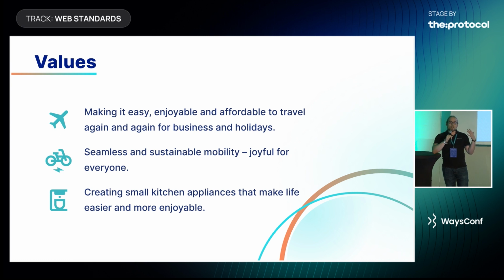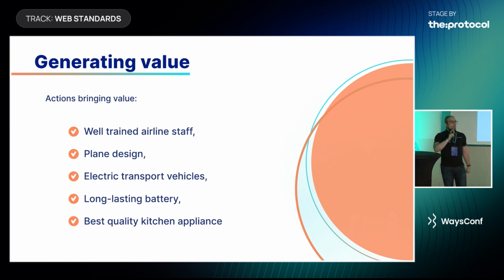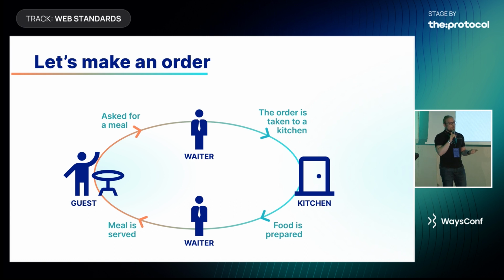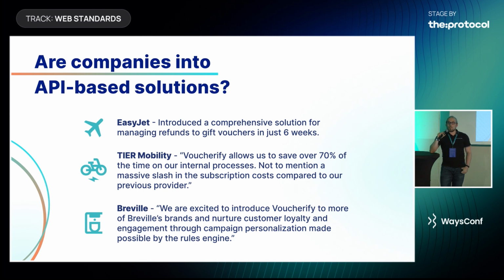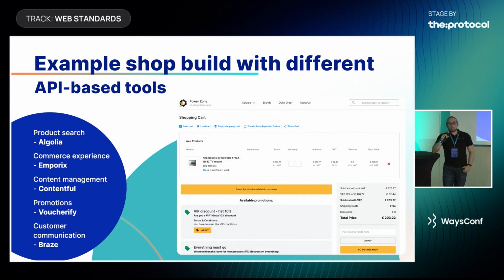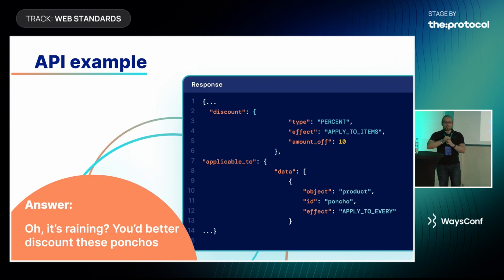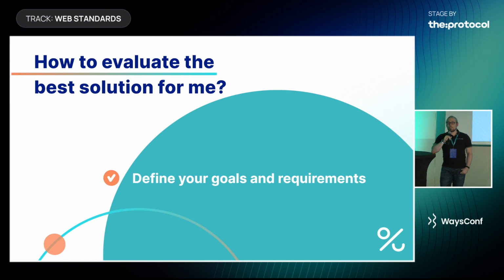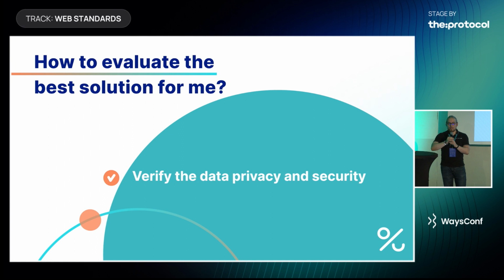[ENG] Understanding API-based platforms, A Guide For Product Managers | Kasjan Kotynia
API-based solutions are becoming a critical building block of modern digital products. What are they? How can they impact your design process? Finally, how to evaluate them without bothering your software team (too much)?